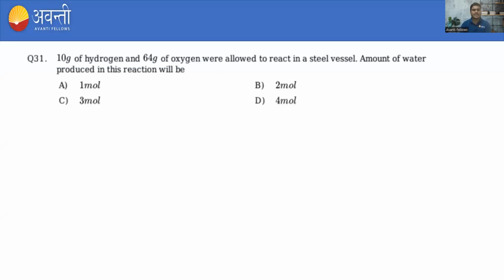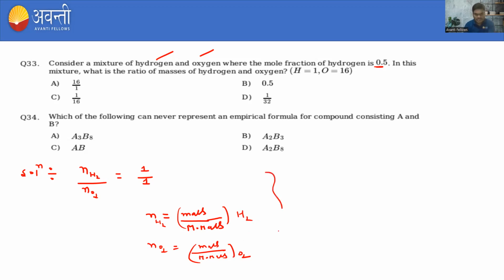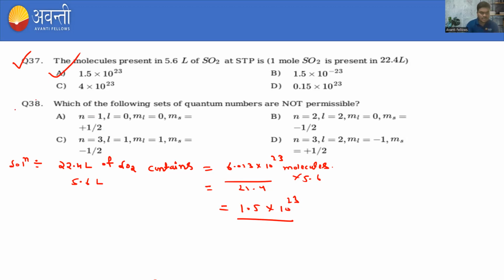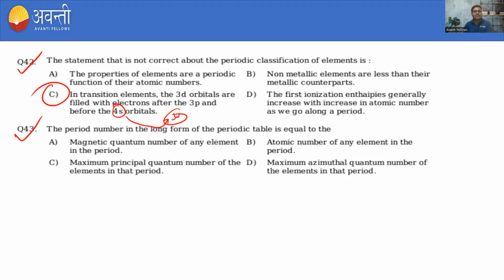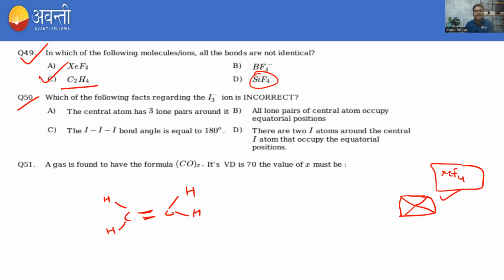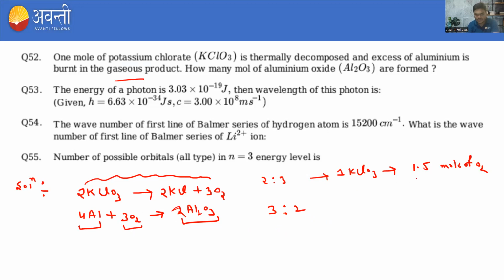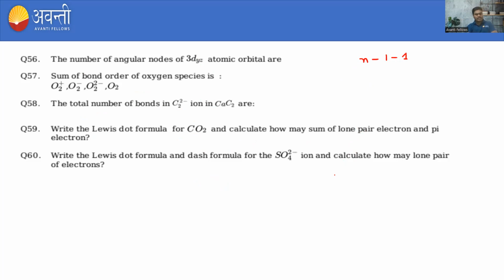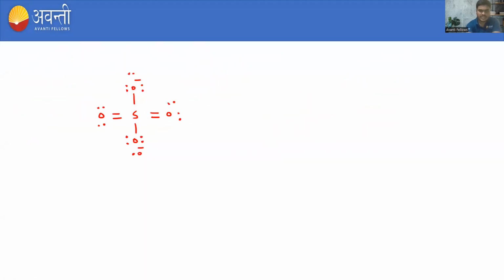Class 11 - AIET 2 Chemistry JEE Solution